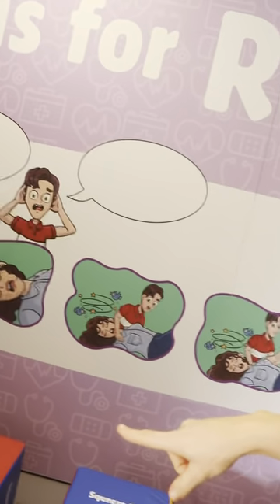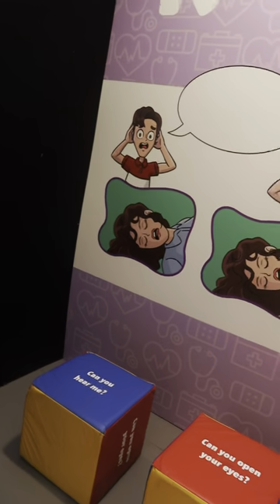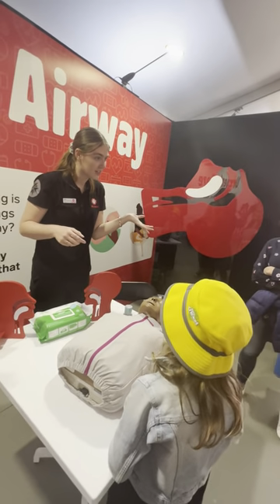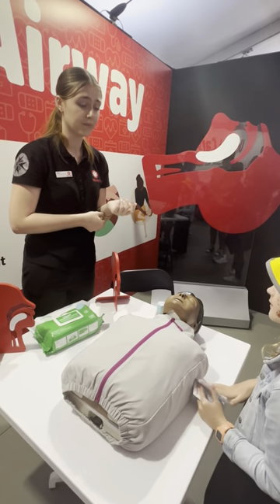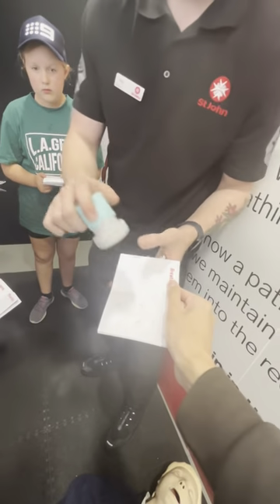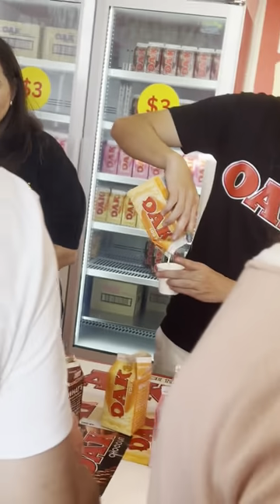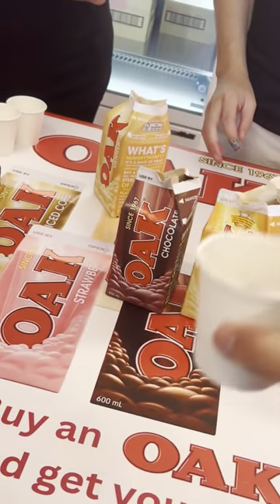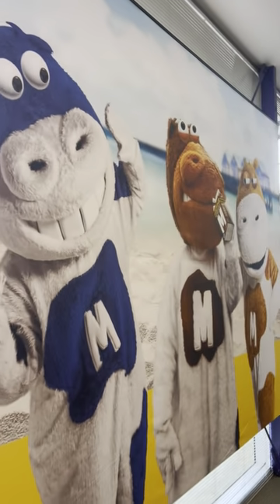Perth Royal Show 2024 Highlights Vlog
Decided to make both long and short highlight vlog videos as one minute is not enough. Pretty enjoyed being at the Royal Show every year.